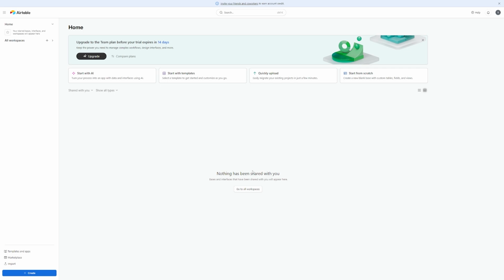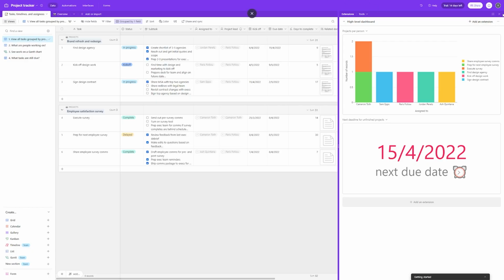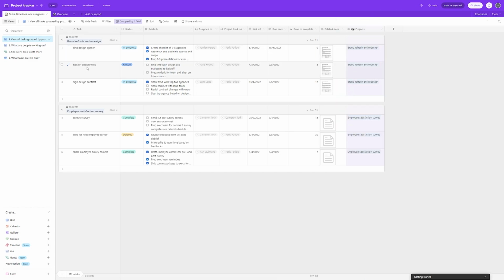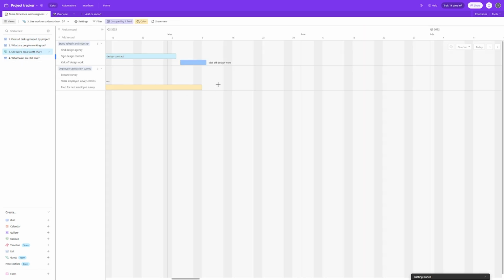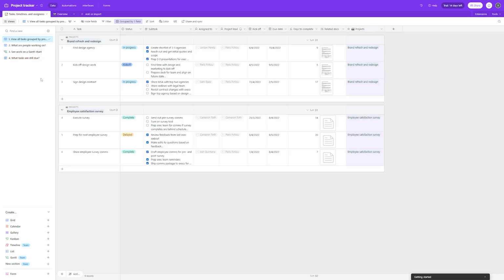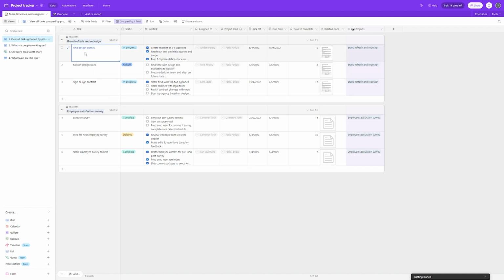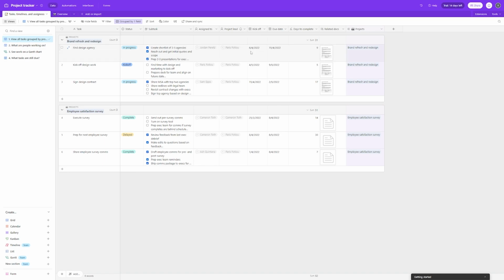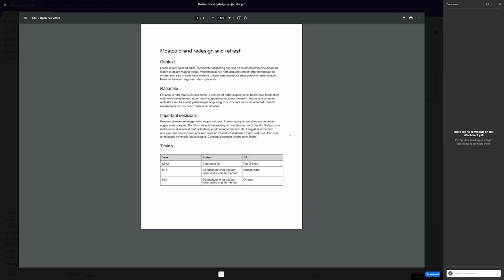How to Use Airtable for Project Management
Learn how to use Airtable for project management in this step-by-step tutorial. From setting up tasks to tracking progress, you'll master Airtable for your projects in no time!